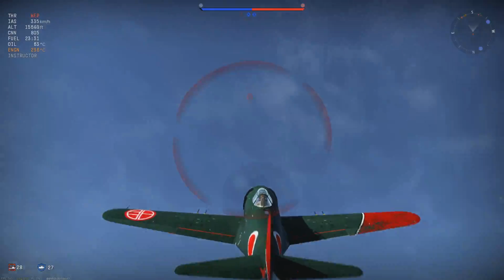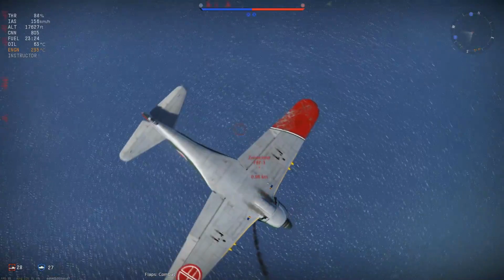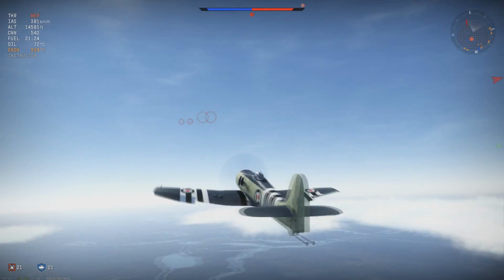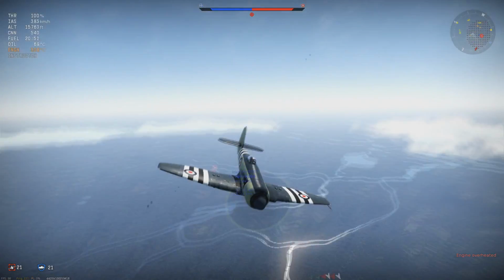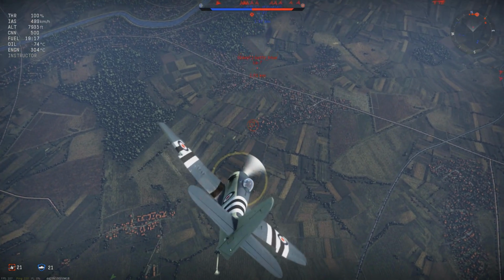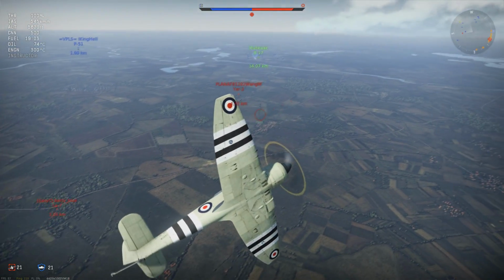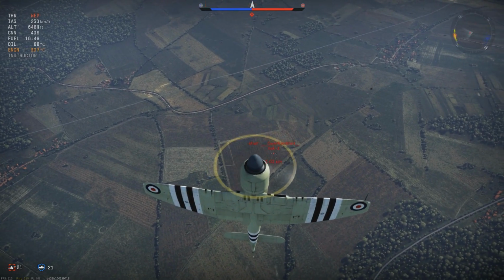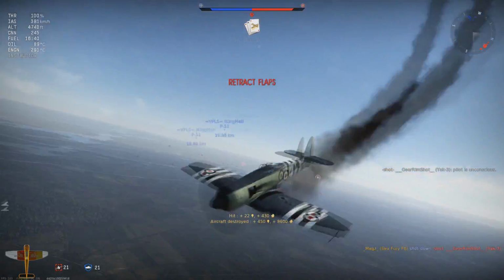War Thunder - N1K2-J & Sea Fury - Realistic Battle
War Thunder - "Knowledge" N1K2-J & Sea Fury - Realistic Battle //1.51//

Double battle episode.

System Specs:
16Gb Ram